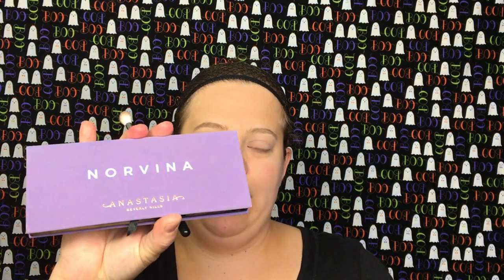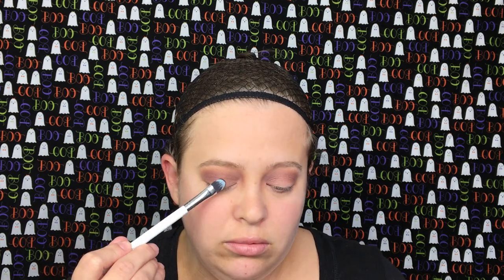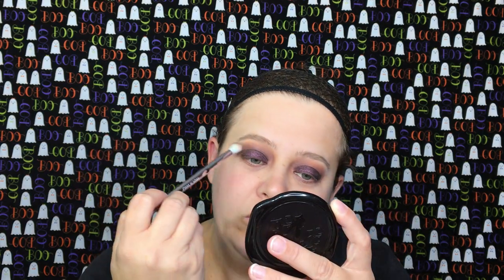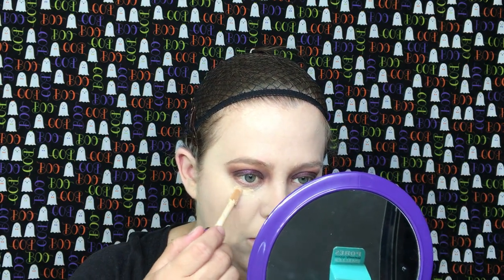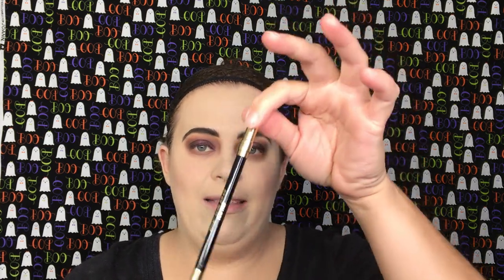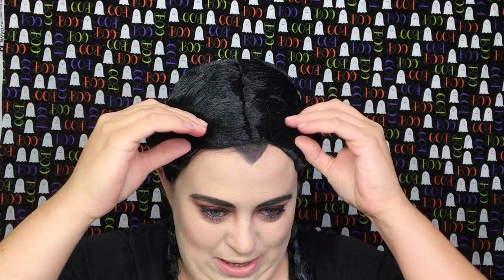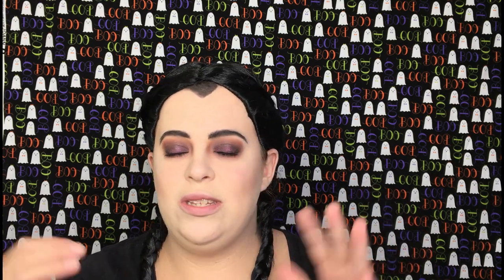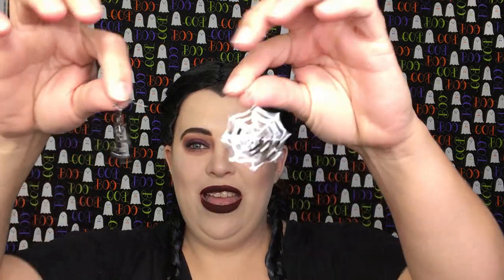Wednesday Addams Makeup Tutorial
Hey Guys! In today's video I have my first Halloween Tutorial! I am sooo excited for Halloween! So for my first video I have decided to do my version of Wednesday Addams. Hope you enjoy! Dont forget to thumbs up and check back for Fridays video!!!

Products Used:

ABH Norvina Palette
ABH Soft Glam
Urban Decay Primer Potion
Benefit Porefessional Face Primer
Nars Natural Radiant Foundation -
KVD Tattoo Liner
Milani Stay Put Waterproof Eyeliner in 01 linked in black
Sephora Cream Lip Stain in Black Cherry
Tarte Lights Camera Lashes Mascara
Laura Mercier Translucent Powder
Tarte Clay Play Palette
Lorac Highlight
NYX Jumbo Eye Pencil